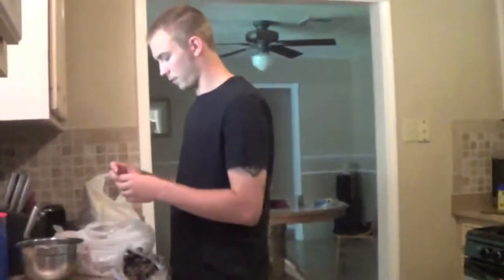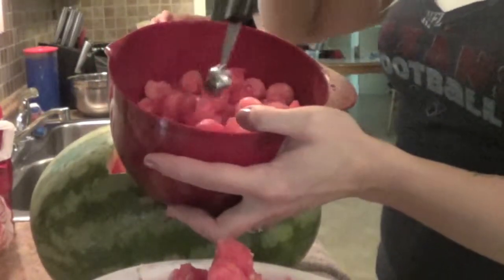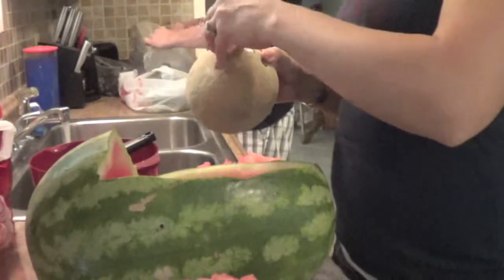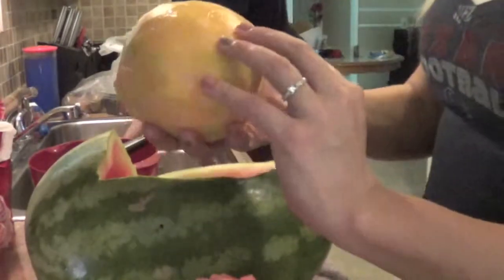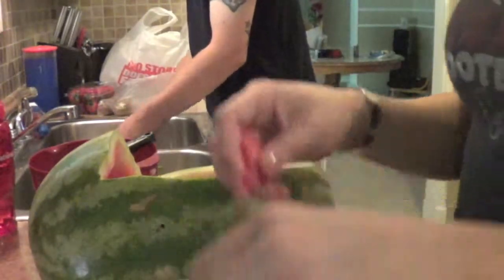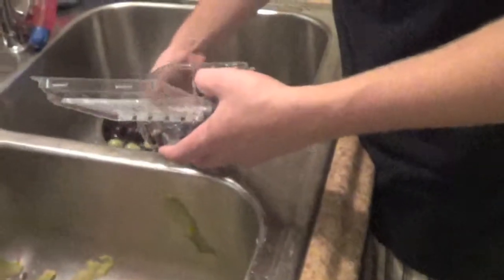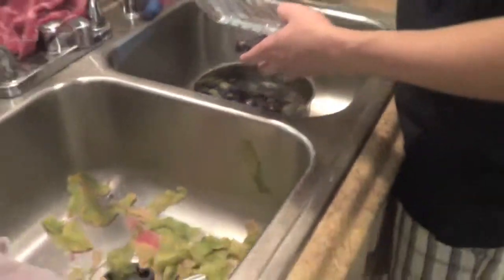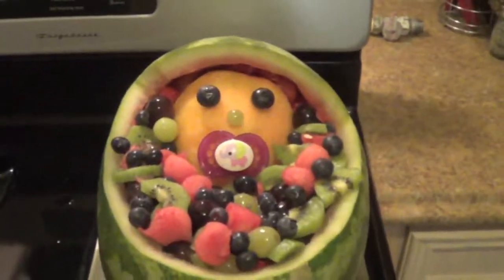Bassinet Fruit Arrangement Tutorial